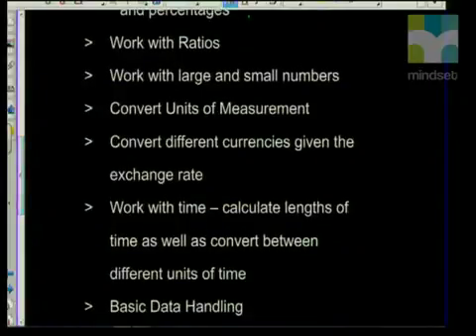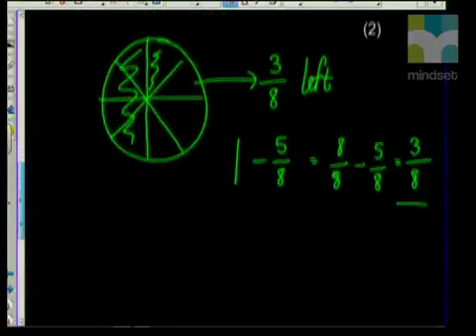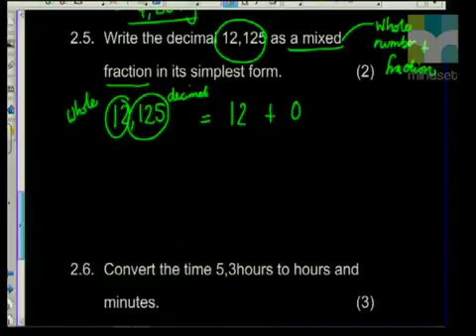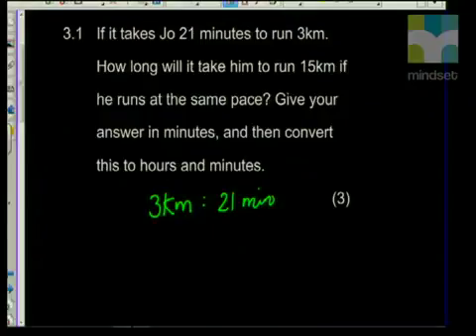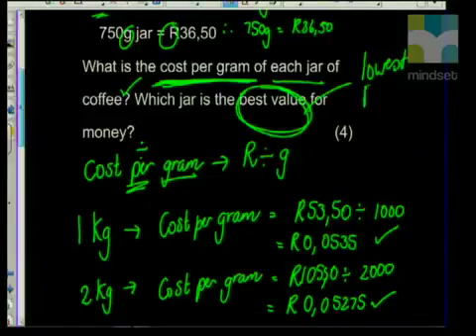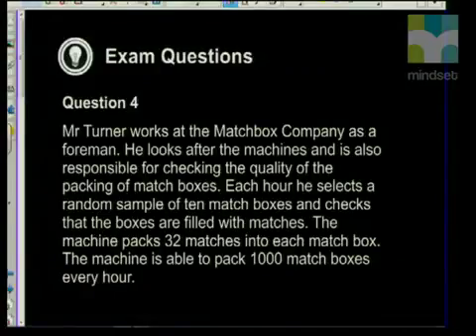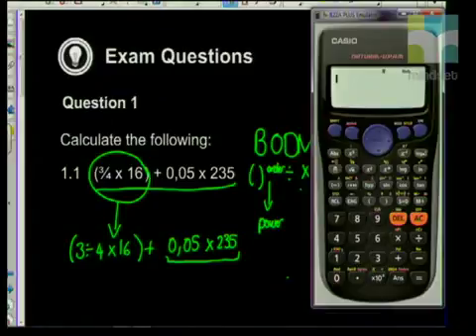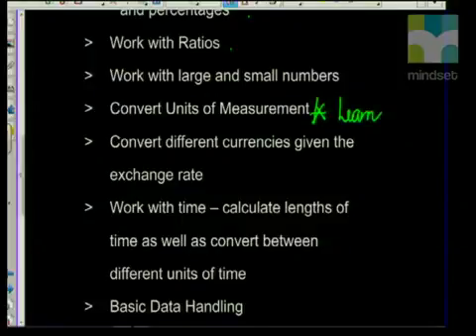Calculations with Numbers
In this Exam Revision lesson we take a close look at Gr 12 Maths Literacy questions and answers relating to Calculations with Numbers.

 In just 4 minutes learn to calculate faster than any calculator. Your can power-up your weak Math muscle and turn it into.

Tutorial is a second in a series of three tutorials. This tutorial includes discussion on Theory of Cost with examples on how to calculate, marginal cost, average cost and average variable.